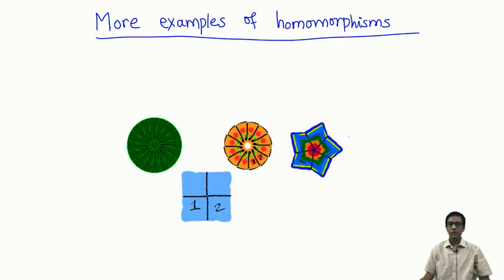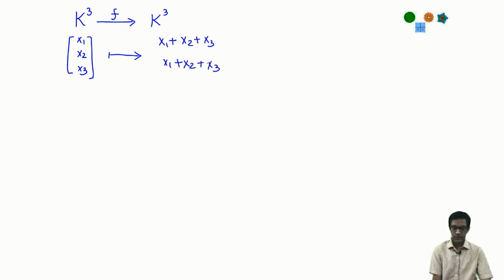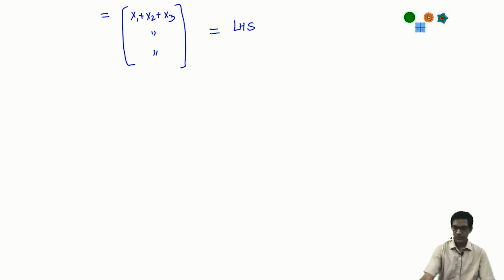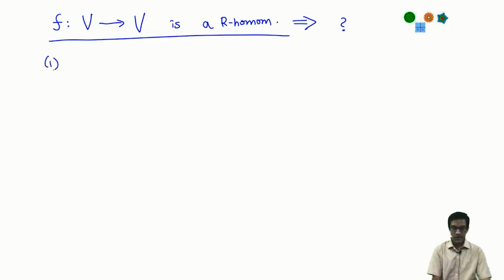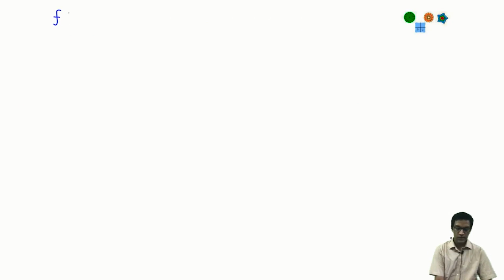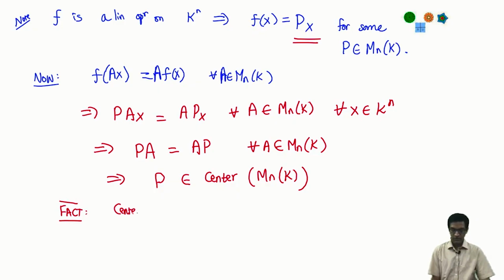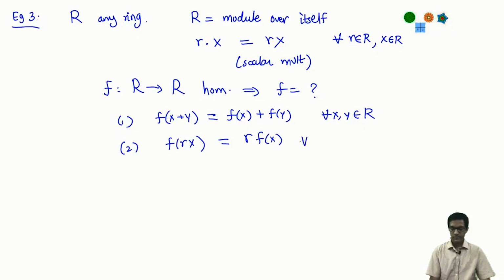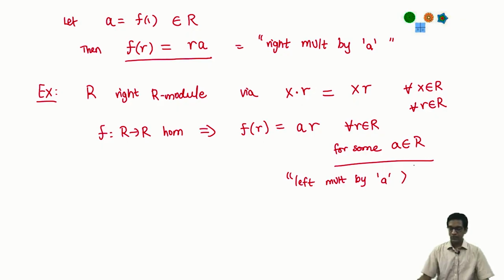More examples of homomorphisms